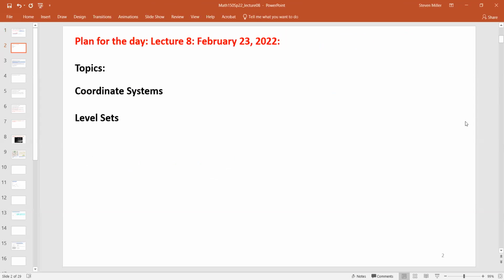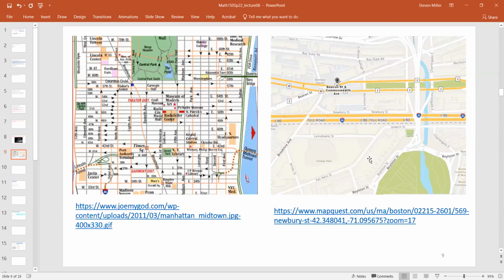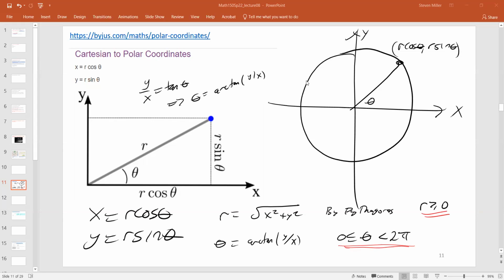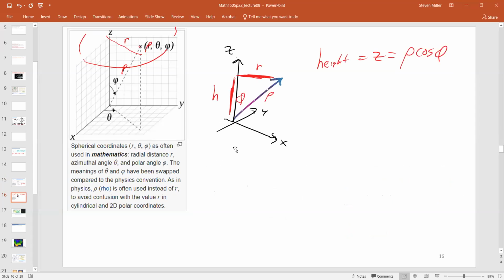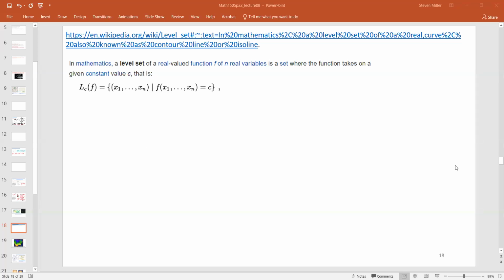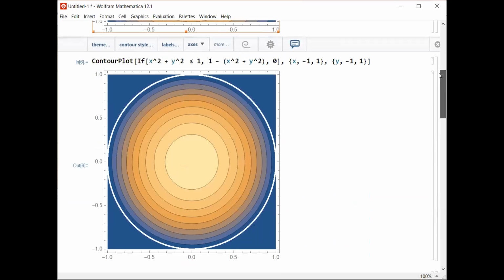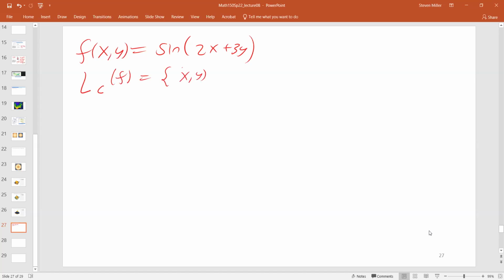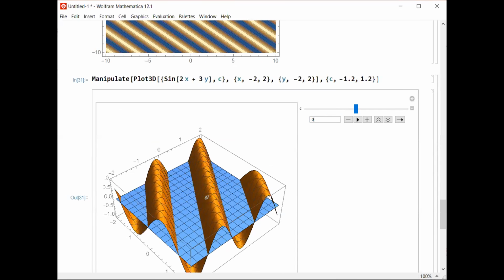Math150Sp22 Lec08 CoordinateSystemsLevelSets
Math 150: Calculus III, Lecture 8, February 23, 2022: Steven Miller, Williams College: Units of Measurement, Coordinate Systems, Level Sets